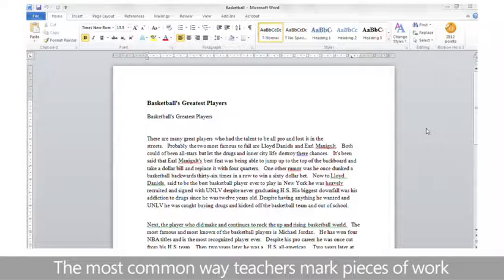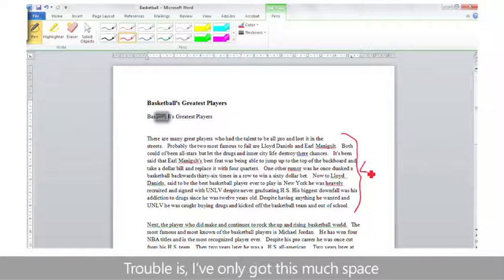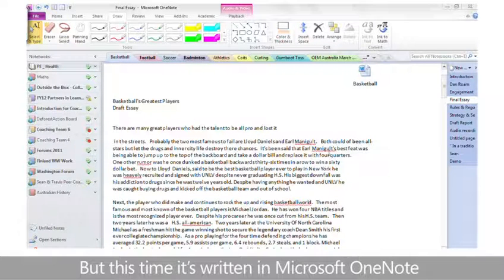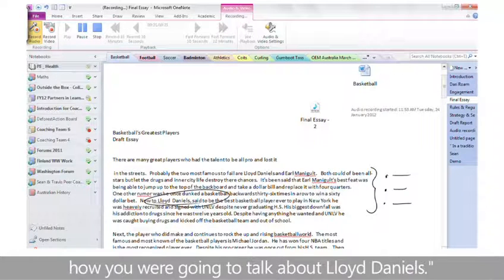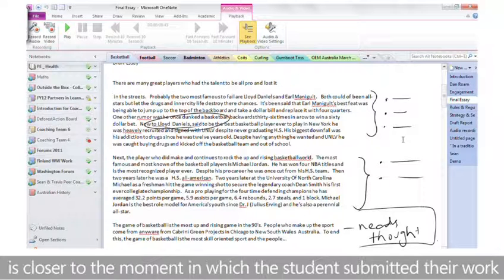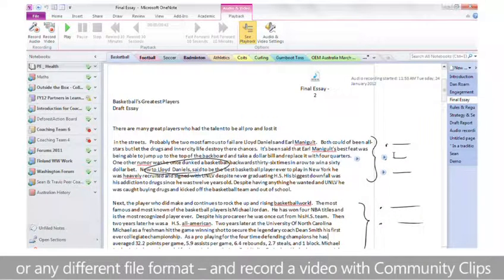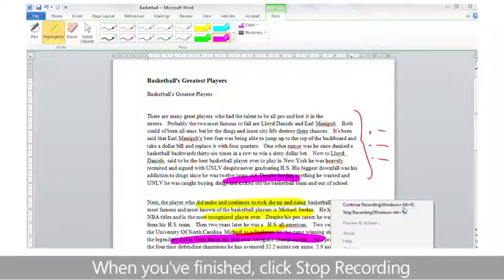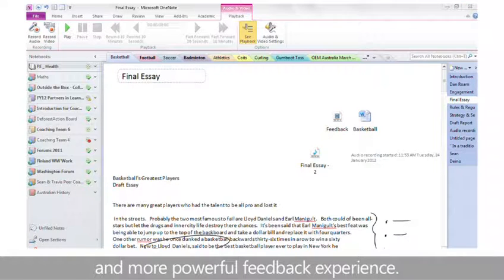Making feedback in OneNote